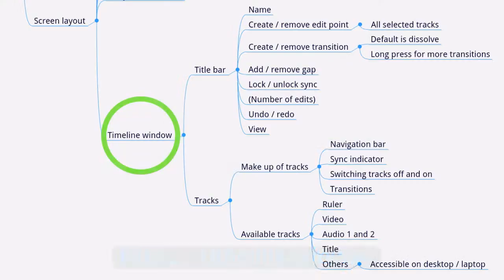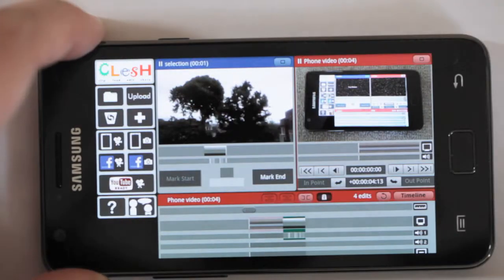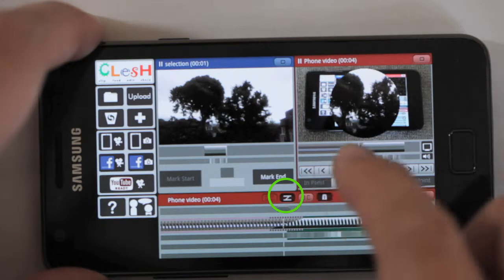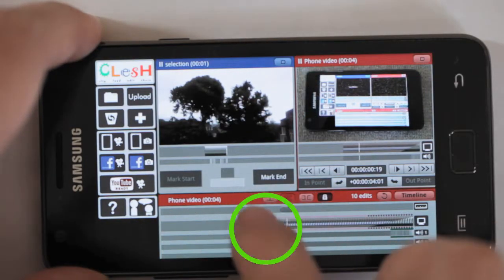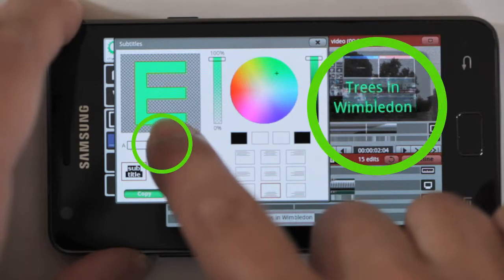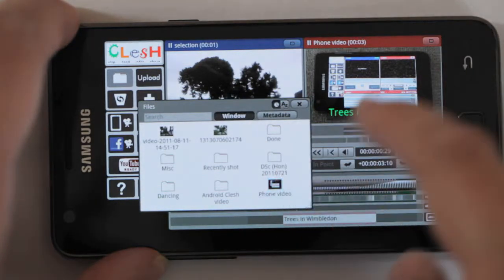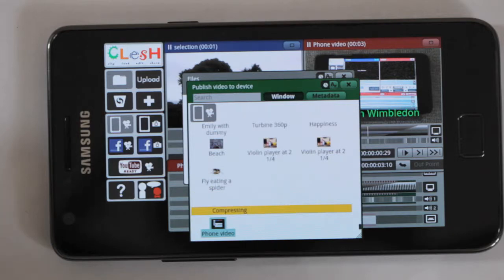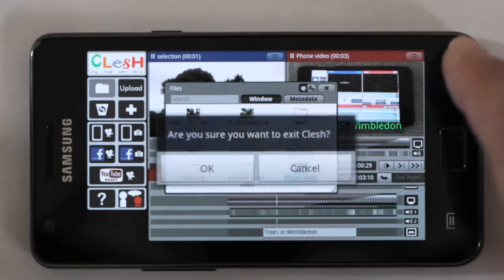Clesh - Screen layout : Timeline window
Uploaded from my FORscene account